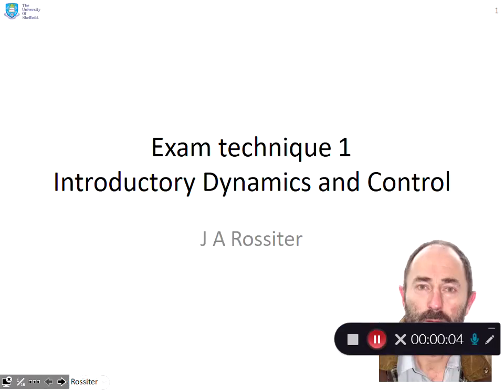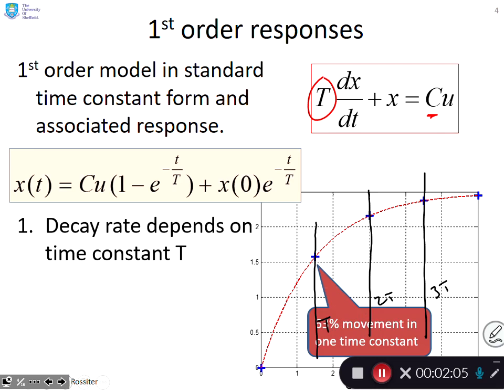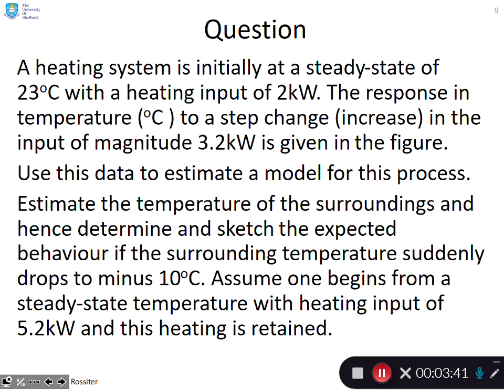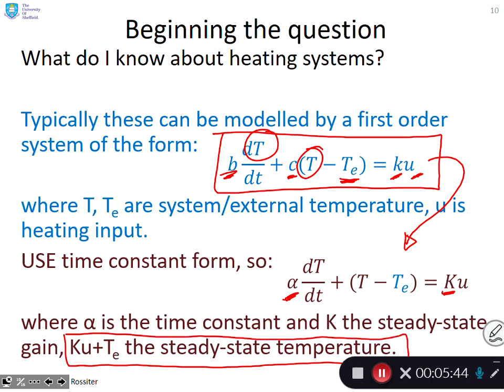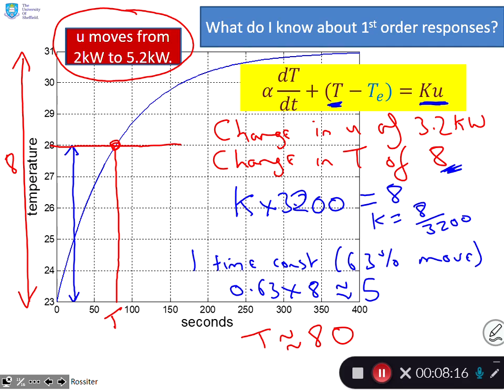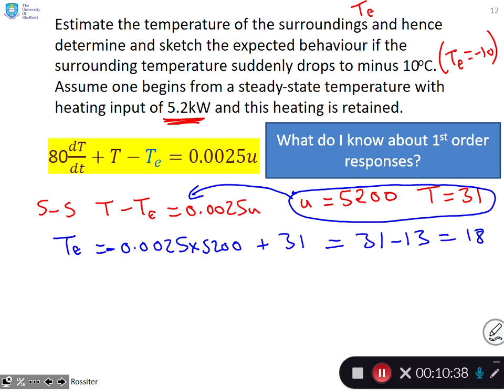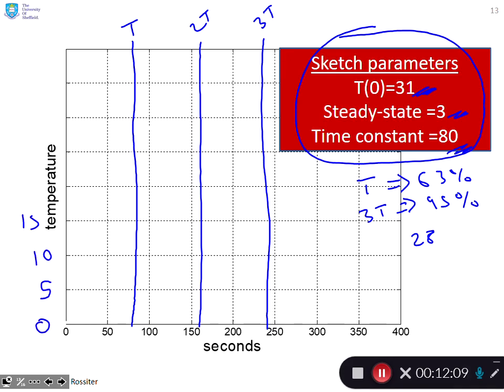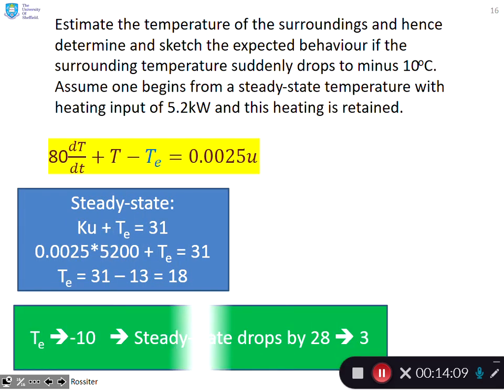Exam Technique 1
Gives an example of a question where students use a step response curve to identify model parameters and then use the determined values to sketch expected behaviour for different conditions. Students need to understand first principles models and responses for simple systems. [Minor typo around 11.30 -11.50 where author writes T instead of alpha to represent time constant. Also at 12.30, the following equation omitted but helpful: T(80) = 31 – 0.63*28 = 13.4]